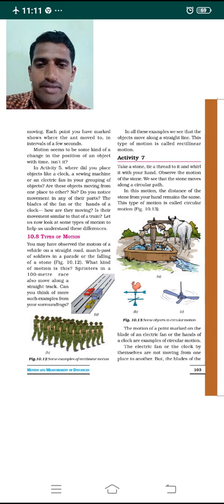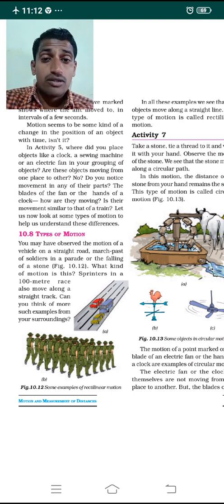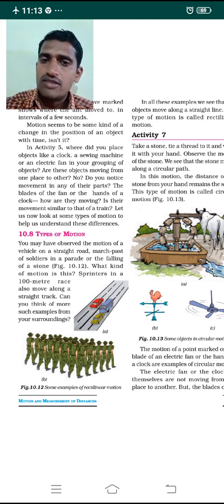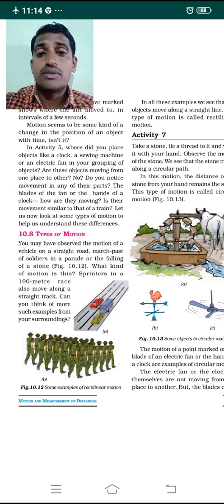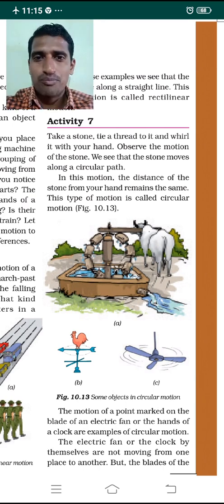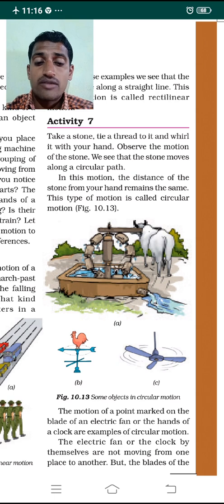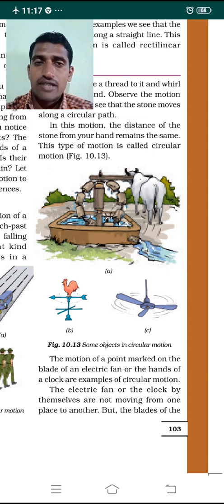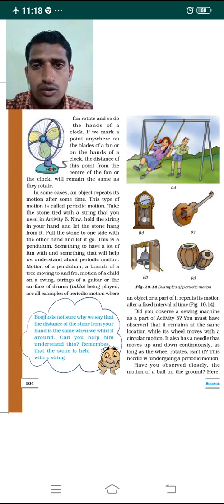CBSE_class_6_Science_Types of motion